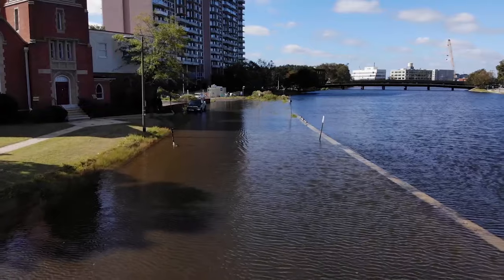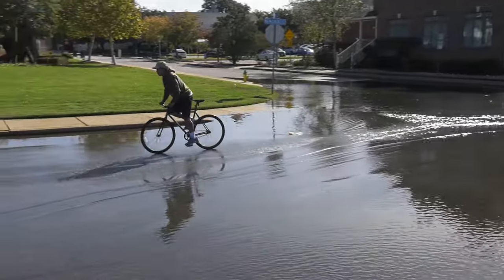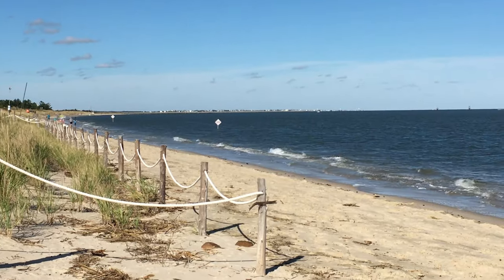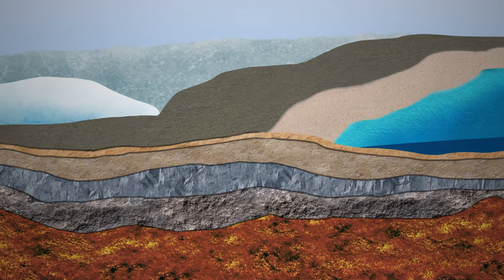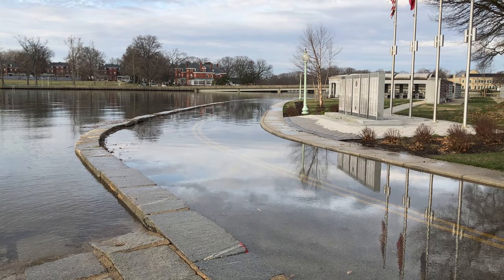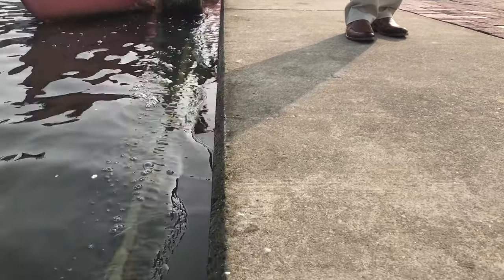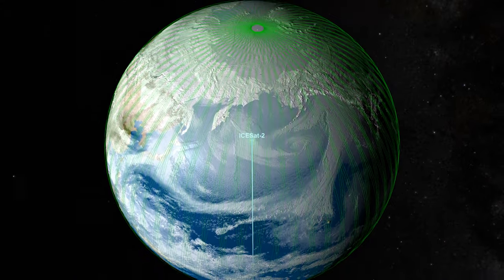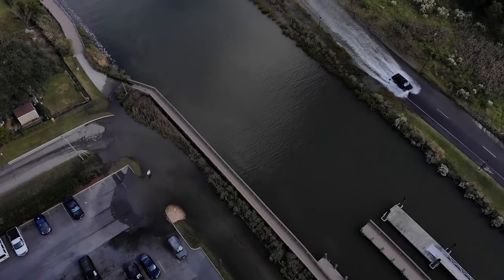High Tide Flooding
Sea level rise is often spoken of in future terms, including projections for impacts we’re likely to see by the end of the century. But in many communities in the U.S., sea level rise is already a factor in people’s lives in the form of high-tide flooding. Also known as sunny day or nuisance flooding, this flooding can occur when slightly higher sea levels – due to melting glaciers and ice sheets, as well as the water in the oceans expanding when it gets warmer – meet a particularly high tide or moderate onshore breeze.

We visit Annapolis, Maryland, a state capitol, home of the U.S. Naval Academy, and seaside tourist town that has seen a dramatic increase in floods in recent years. Waters sometimes breach flood walls, or more often, back up through storm sewers to flood nearby streets. City engineers and a Naval Academy team, working with data from NOAA and NASA, are already working on flood mitigation efforts.

Annapolis is not alone in its planning for a more flood-prone future. Cities like Boston; New York; Philadelphia; Norfolk, Virginia; Charleston, South Carolina; Savannah, Georgia; and Miami are also faced with increased flooding or flood potential.

Jefferson Beck (USRA): Lead Producer
Jenny Marder Fadoul (Telophase): Lead Writer
Rob Andreoli (AIMM): Lead Videographer
Kevin A. Anderson (LAMPS 2): Videographer
Jefferson Beck (USRA): Videographer
Aaron E. Lepsch (ADNET): Technical Support

“Frozen Waves Instrumental” by Suki Jeanette Finn [PRS] and Matthew  Nicholson [PRS]; Universal Production Music
“Vacillate (bumper b)” by Baxter Poe [ASCAP] & Thomas Michael Hirschmann [BMI] & Stan Hope [ASCAP]; Universal Production Music
“What Have We Done Instrumental” by Martin Tillmann [BMI] & Matteo Pagamici [SUISA]; Universal Production Music
“Subsurface Instrumental” by Ben Niblett [PRS] & Jon Cotton [PRS]; Universal Production Music
“Soaring Spaces Instrumental” by Charlie Silver [APRA] & Jamie Peter Fonti [APRA]; Universal Production Music